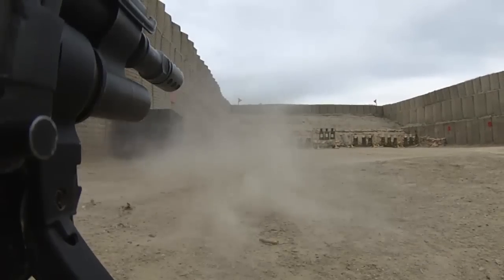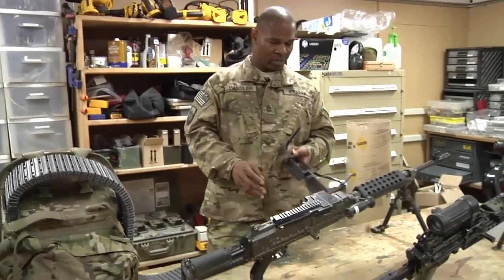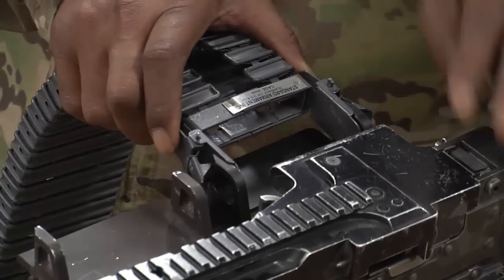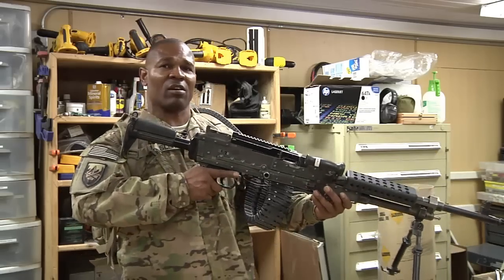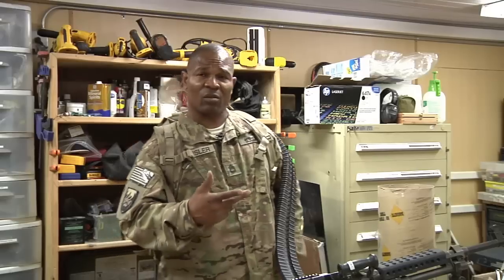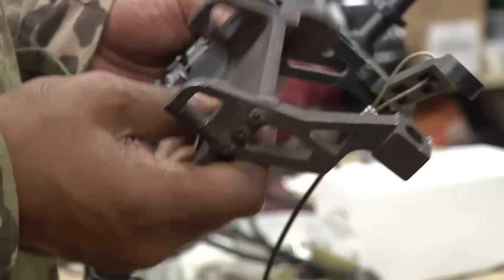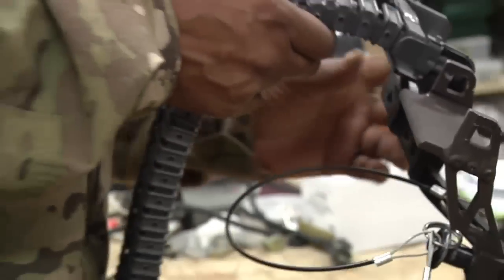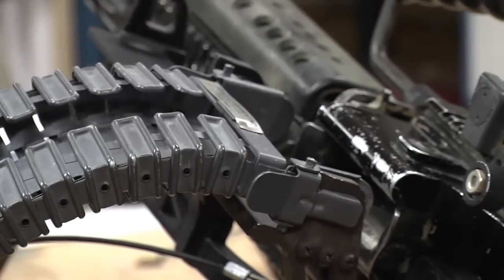IRONMAN Ammunition Backpack • 500 Rounds Of Firepower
The IronMan backpack feeds 500 rounds of machine gun ammunition directly to the weapon without the need for an additional man to act as ammo bearer.

Film Credits: SGT Rodney Roldan